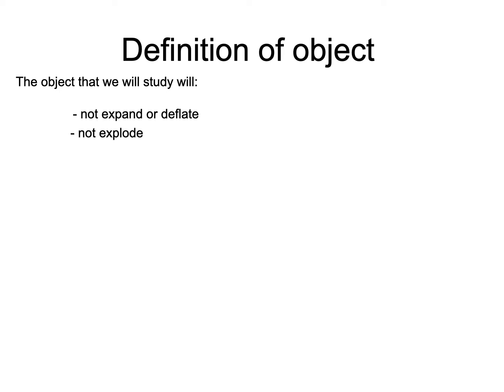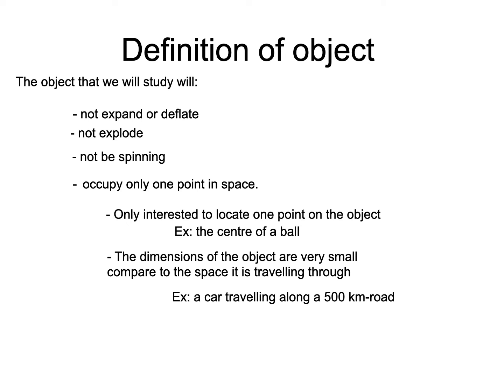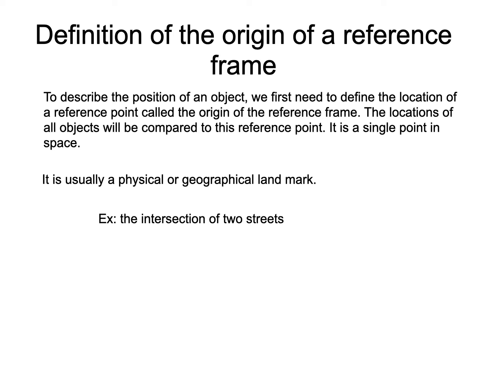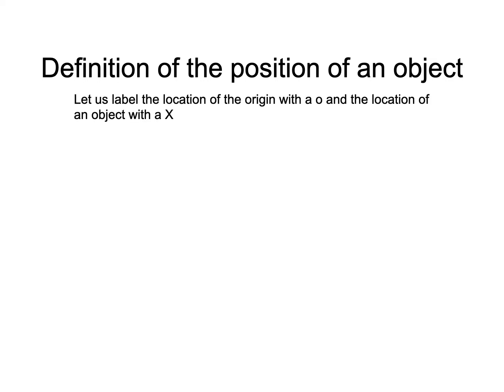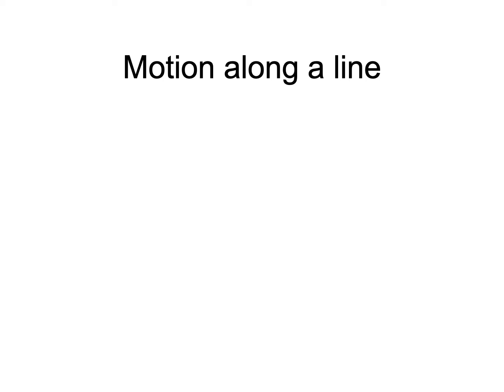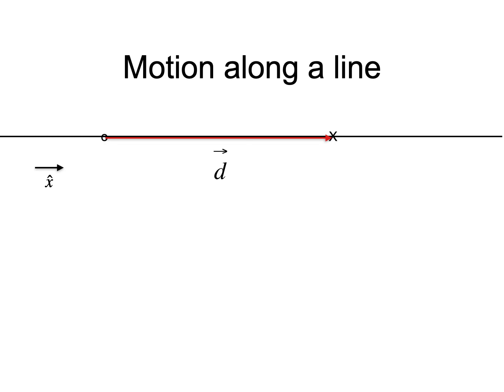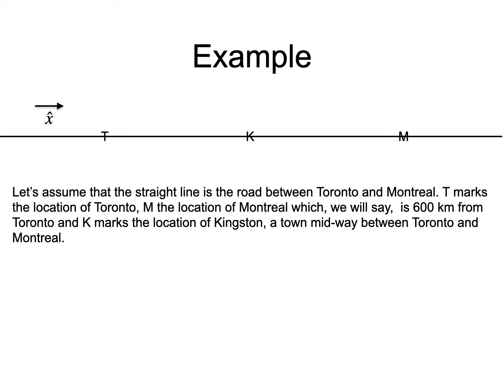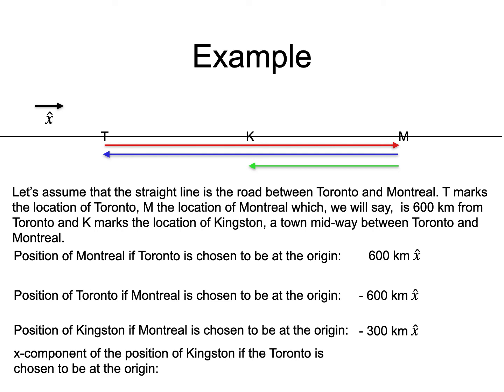Physics 11 SPH3U 6-Position of an object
In this lecture, the position of an object is define and examples of position vectors in 1-dimension are studied